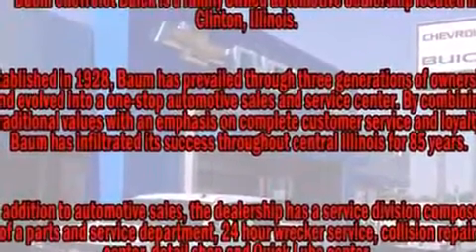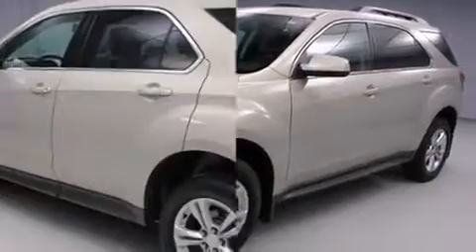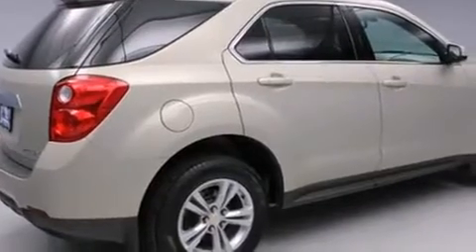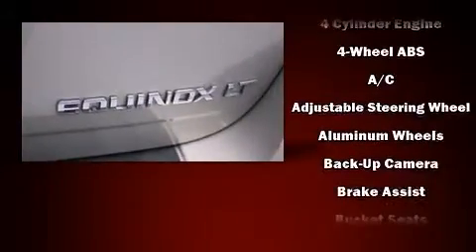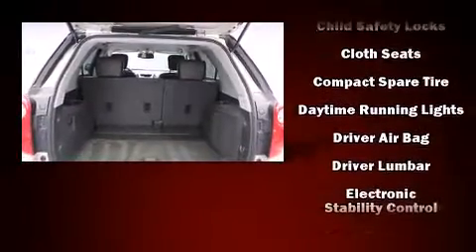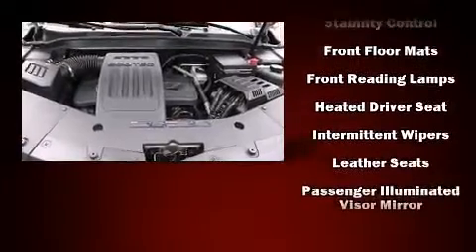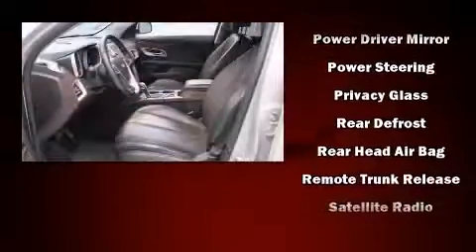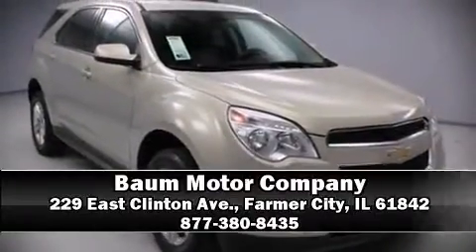2010 Chevrolet Equinox LT w/2LT in Farmer City, IL 61842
Baum Motor Company
229 East Clinton Ave.
in Farmer City, IL 61842

Discerning drivers will appreciate the 2010 Chevrolet Equinox. It features a front-wheel-drive platform, an automatic transmission, and a 2.4 liter 4 cylinder engine. A wealth of standard features means that you no longer have to sacrifice. Like heated seats, 1-touch window functionality, an automatic dimming rear-view mirror, air conditioning, heated door mirrors, a power liftgate, cruise control, and remote keyless entry. Premium sound drives 8 speakers, providing you and your passengers a sensational audio experience. Chevrolet also prioritized safety and security with features such as: head curtain airbags, front SIDE impact airbags, traction control, brake assist, a security system, onStar, and 4 wheel disc brakes with ABS. Electronic stability control ensures solid grip atop the road surface, no matter how challenging the driving conditions. Our sales reps are knowledgeable and professional. They'll work with you to find the right vehicle at a price you can afford. Come on in and take a test drive!